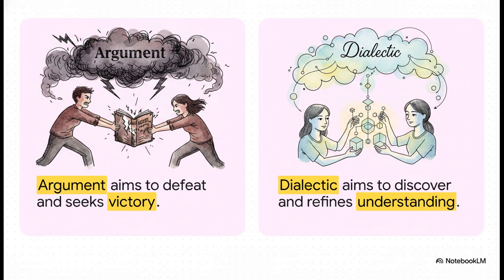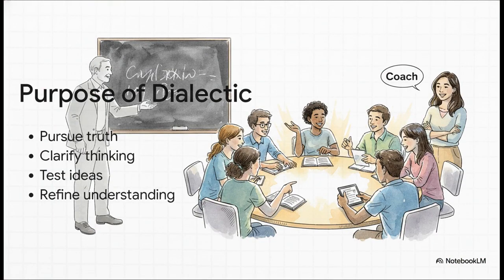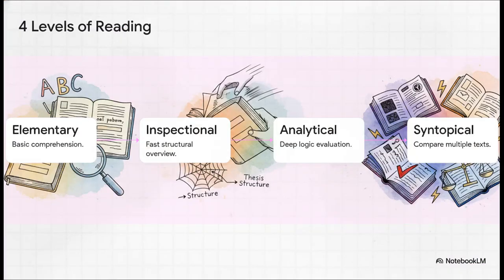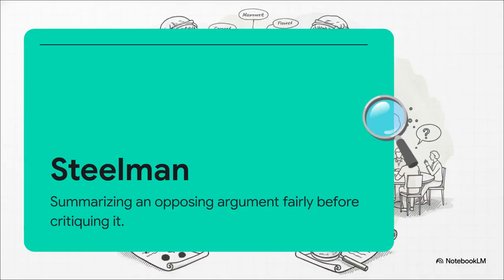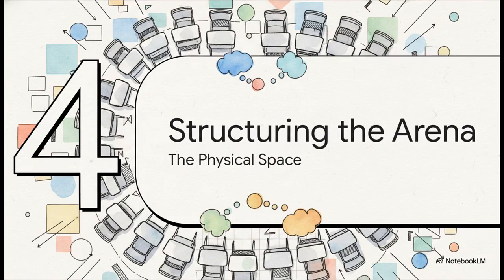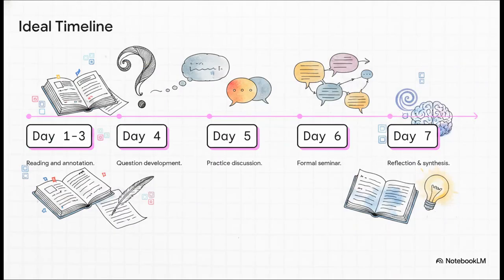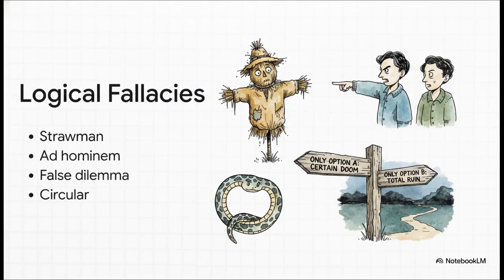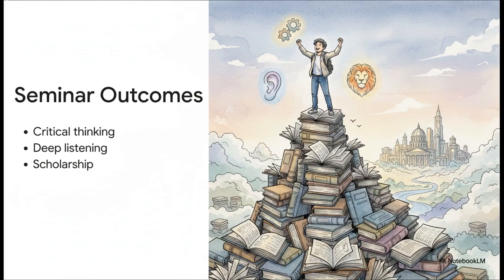A Guide to Running Socratic Seminars: Architect of Inquiry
A comprehensive guide to Socratic Seminars, an educational framework for implementing Socratic seminars and dialectical inquiry to move beyond competitive debate toward the pursuit of intellectual truth. It emphasizes a rigorous preparation process rooted in Mortimer Adler’s levels of reading, requiring students to engage in deep textual analysis and evidence-based question generation. By adopting the Cambridge Union model, the guide establishes strict norms for civil discourse, such as "steelmanning" opposing views and prioritizing logical reasoning over emotional outbursts. The teacher’s role shifts from a lecturer to a facilitator who encourages scholars to challenge assumptions and refine their understanding through collaborative dialogue. Ultimately, this methodology aims to cultivate intellectual humility and critical thinking skills, transforming the classroom into a space for mature academic discovery.